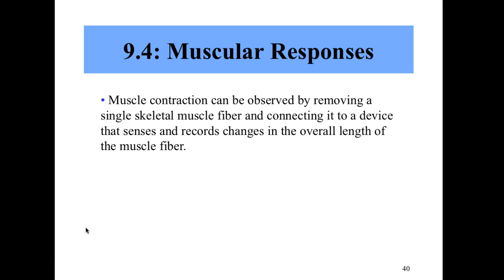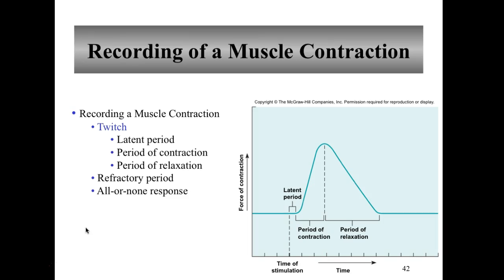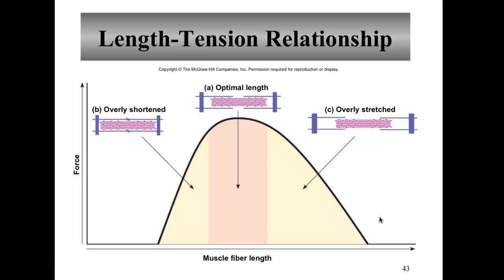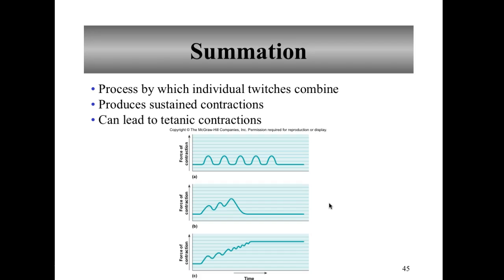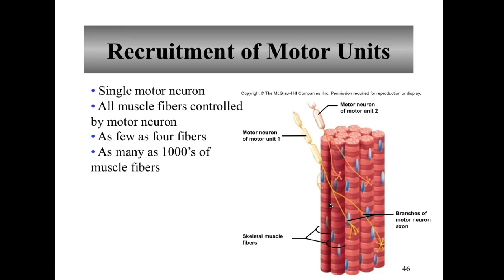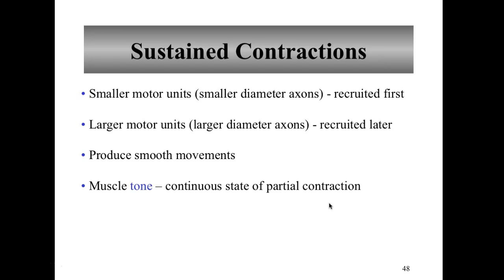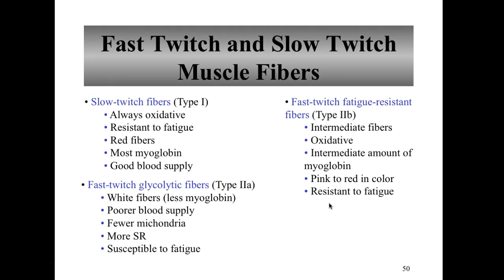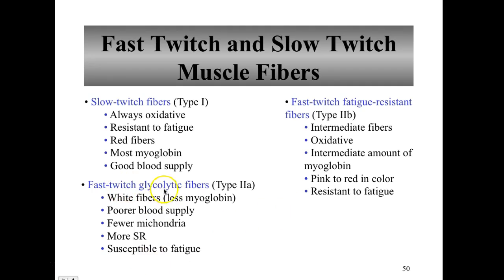Adv. Human A&P CH 9.4 Muscular Responses